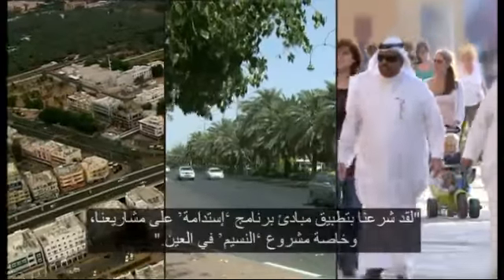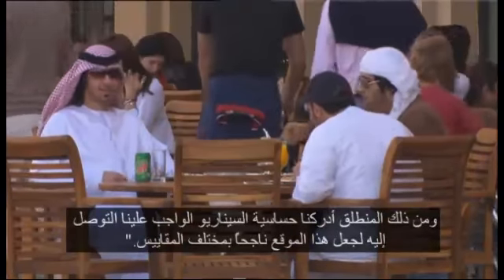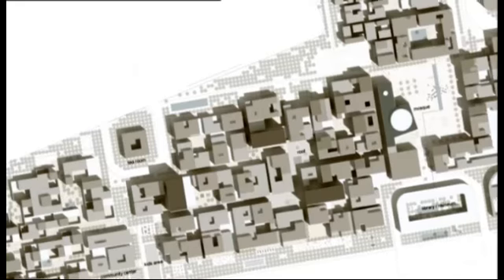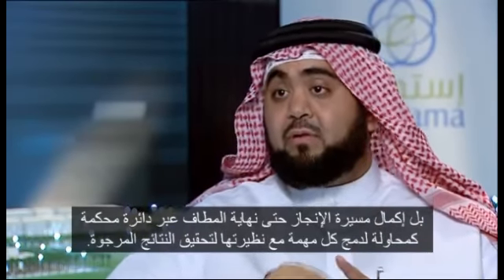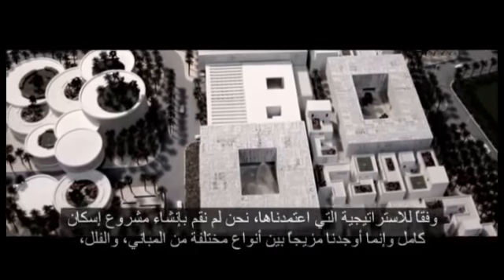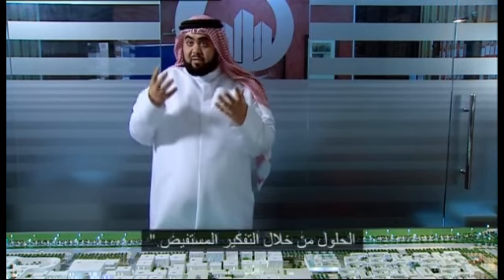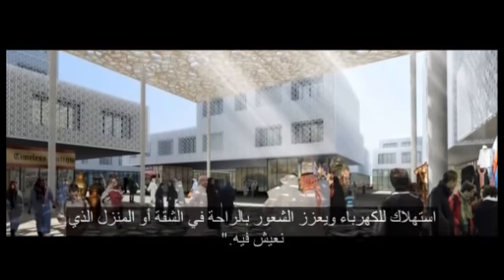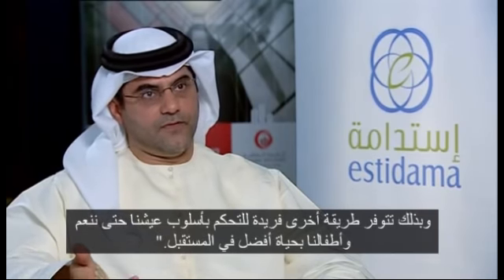مشروع النسيم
مشروع النسيم الذي تطوره الشركة في مدينة العين، تم اختياره كمشروع تجريبي من قبل "استدامة" إحدى مبادرات مجلس التخطيط العمراني في أبوظبي لتجربة المبادئ التمهيدية التي طرحتها.

ترتكز المبادئ على مجموعة واسعة من المعايير بما فيها ترشيد استهلاك المياه، والكفاءة في استهلاك الطاقة، واختيار المواد، وجودة البيئة الداخلية، وبيئة المحيط الخارجي، والإدارة، والنقل، ونسبة التلوث، وإدارة النفايات، والكفاءة في استخدام الأراضي.

إن اختيار مشروع النسيم كمشروع تجريبي من قبل "استدامة" هي شهادة على التطور والاستمرارية الإبداعية التي تميز القدرة العقارية، الأمر الذي يعكس دور الشركة وسعيها لتحقيق التنمية المستدامة المنشودة من خلال تطبيق التقنيات التكنولوجية والتصاميم المبتكرة في كافة مشاريعها، بالإضافة إلى وضع معيار للمشاريع التطويرية المقبلة في دولة الإمارات العربية المتحدة. وستعمل القدرة يداً بيد مع "استدامة" لتقييم هذه المعايير، ودراسة مدى قابليتها للاستخدام ضمن وثائق وحالة السوق لهذه المبادئ التوجيهية.